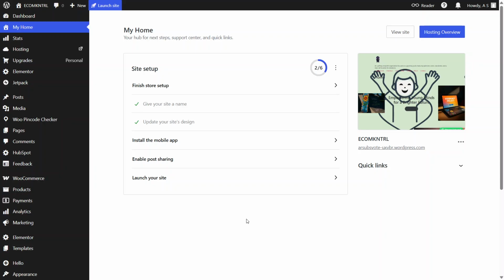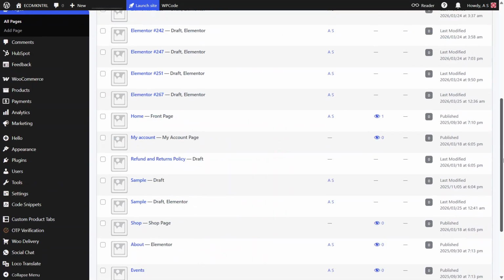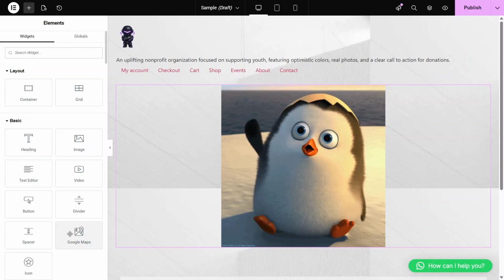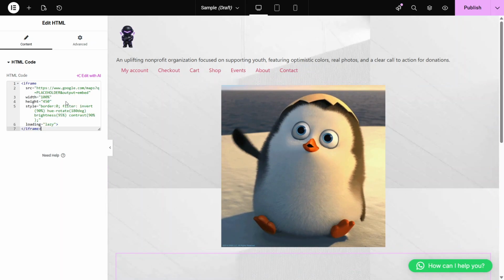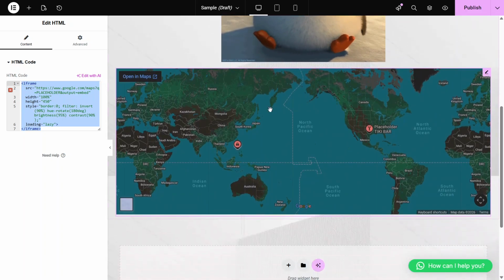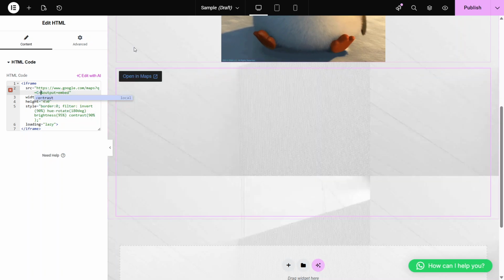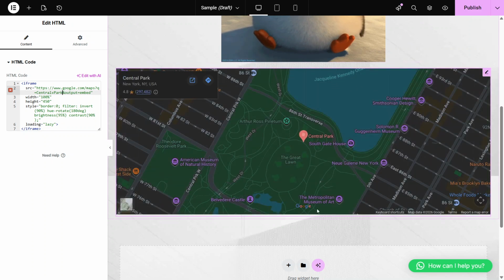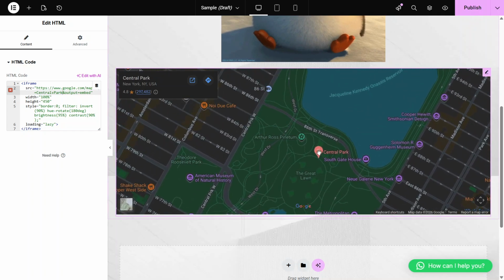How to Create Elementor Dark Mode Google Maps in WordPress (2026) | Step-by-Step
Learn how to create Elementor dark mode Google Maps in WordPress with this updated, step-by-step walkthrough. This tutorial covers how to style your Google Maps widget inside Elementor to display a dark or night mode color scheme that matches your site design. You'll learn which settings to adjust, how to apply a custom map style JSON or use built-in options, and how to make it look seamless on any dark-themed WordPress page. This method works with the current version of Elementor and requires no extra plugins. Whether you're building a portfolio, business, or agency site, this is the cleanest approach available. Follow along and get it done today.